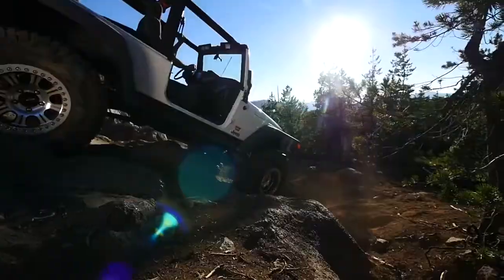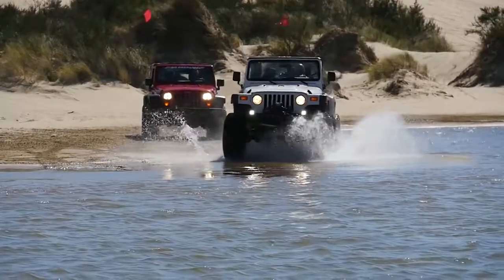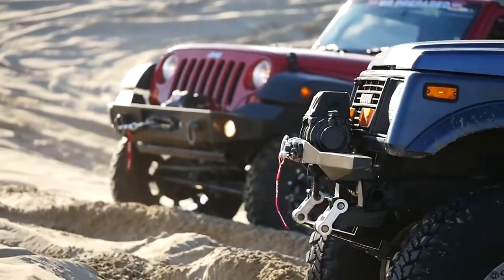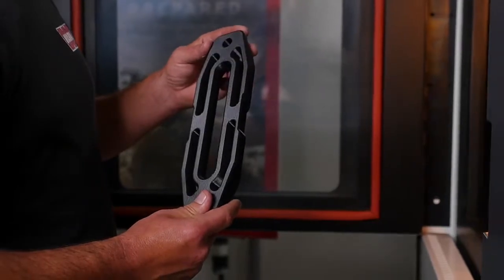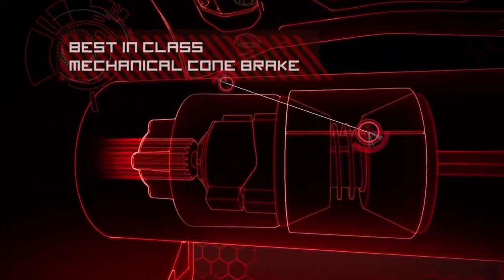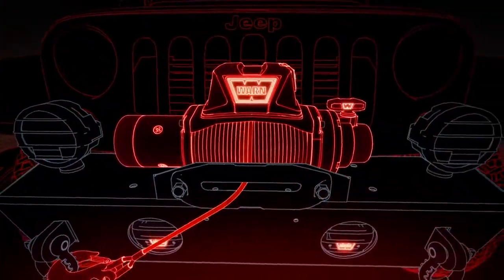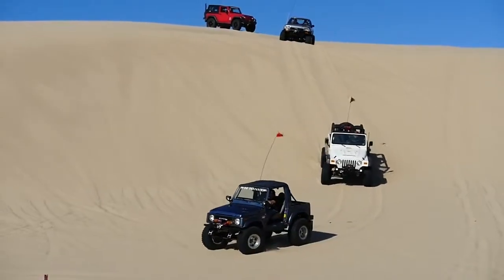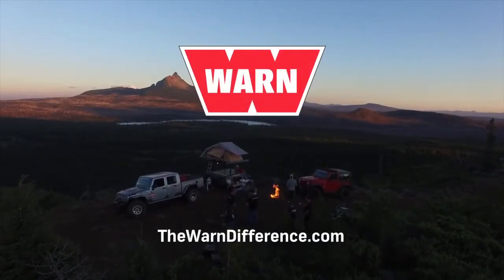Hidraulična i električna vitla za izvlačenje - WARN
WARN je najveći proizvođač električnih i hidrauličnih vitla za izvlačenje.
Električna vitla se proizvode u opsegu vučnog kapaciteta 770kg – 7.500kg, 12V i 24V namenjena za montažu na vozila 4×4 kao i u industrijskoj varijanti u opsegu vučnog kapaciteta 4.100kg – 8.210kg za montažu na kamione i šlep službe.

Hidraulična vitla se proizvode u opsegu vučnog kapaciteta 2.700kg – 13.600kg.

Warn u svojoj ponudi ima i takozvana HOIST vitla koja se koriste za podizanje tereta i proizvode se u opsegu podiznog kapaciteta 350kg do 1.365kg.